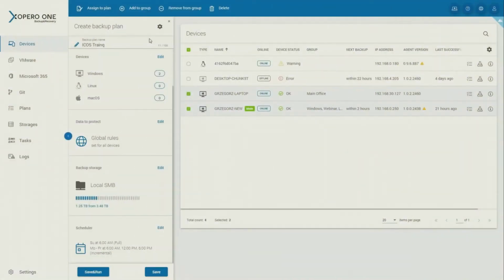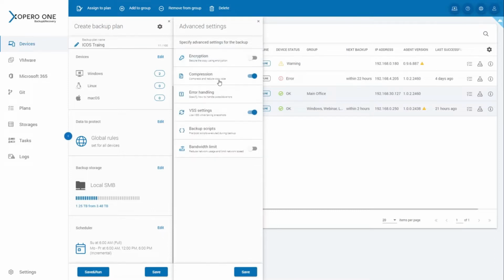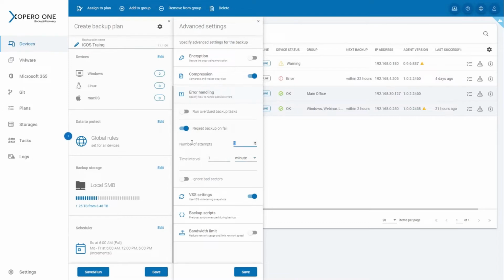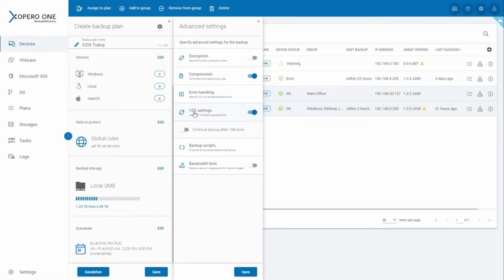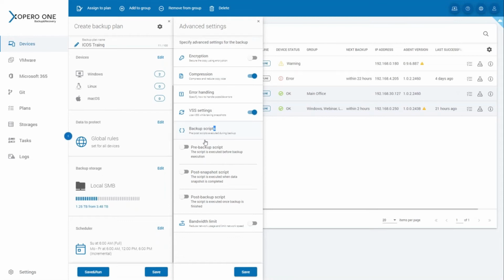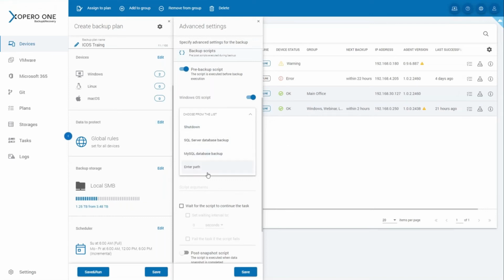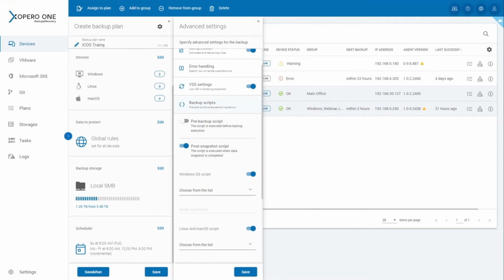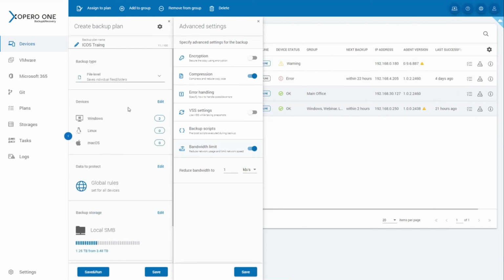Encryption, compression and error handling - backup plan advanced settings